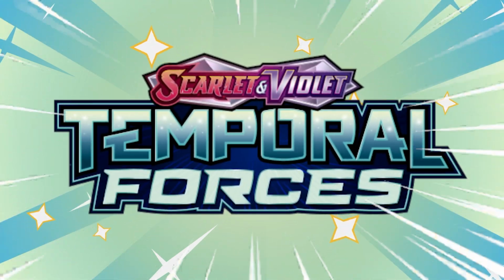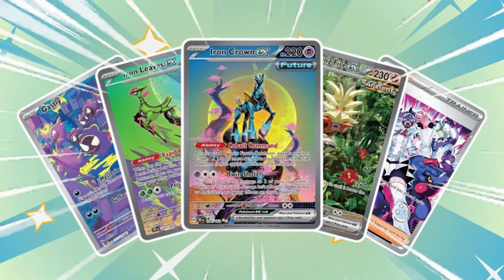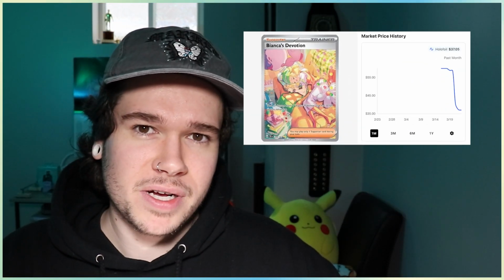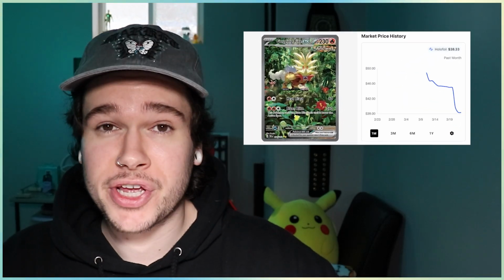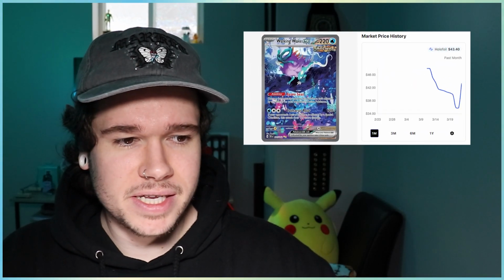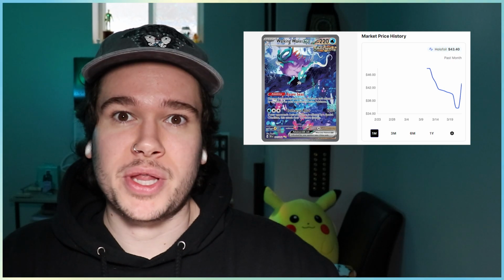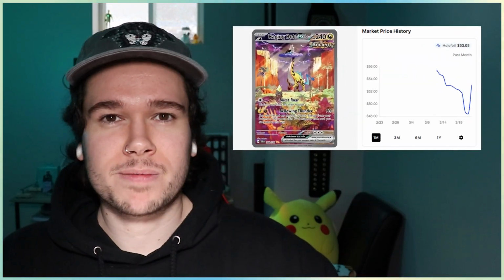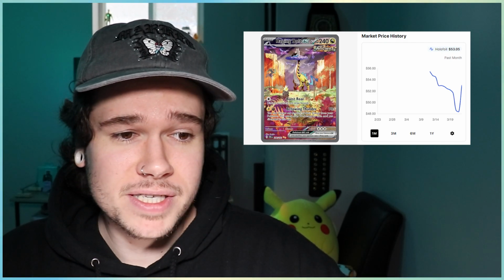The NEWEST Pokemon Set TEMPORAL FORCES Is AMAZING!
Temporal Forces has just been release! Let's take a look at some of the chase cards and how they are performing on release weekend!

- Leave a like on my previous video.
- Comment your favorite Pokémon from 151.

That's it! Winner will be chosen on March 29th and announced in that days video! Be sure to enter before time runs out!

*THIS VIDEO SHOULD NOT BE CONSIDERED FINANCIAL ADVICE. ONLY MY PERSONAL OPINIONS AND OUTLOOK ON THE TOPIC IS SHARED IN THIS VIDEO